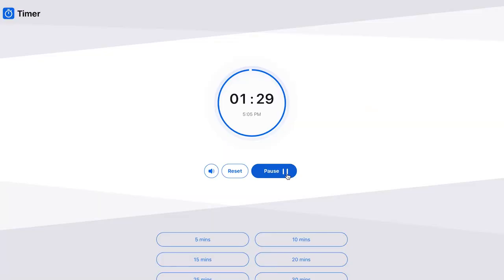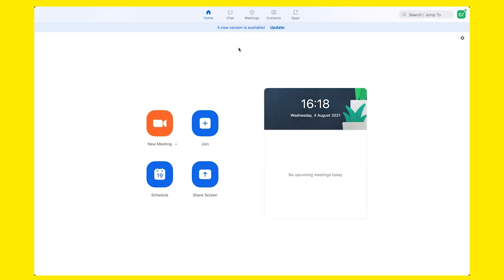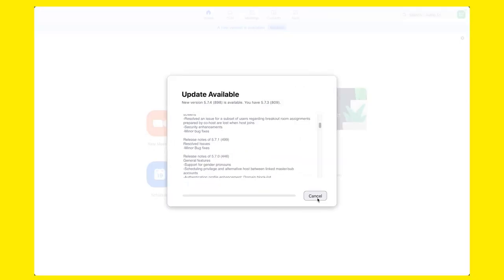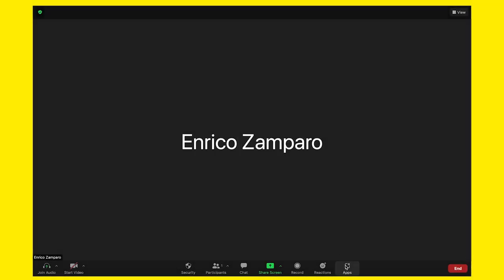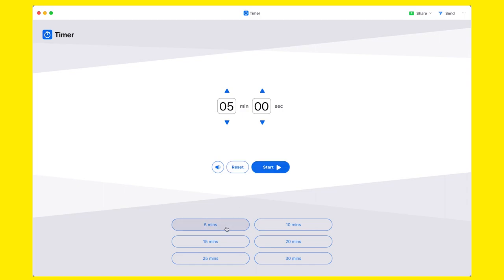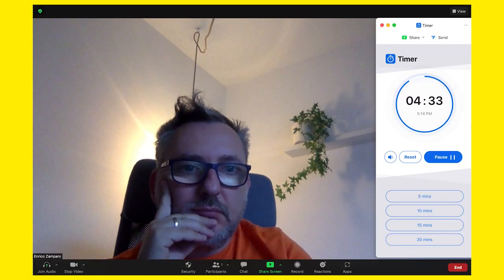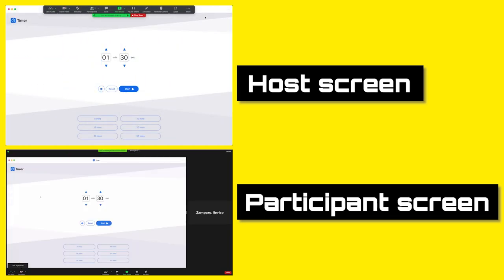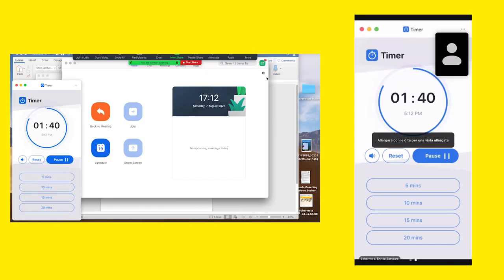Best Zoom Apps: TIMER ¦ The Must-Have Zoom Apps Series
In this video you'll learn how to install and use the Timer Zoom App. Zoom Apps have been released with Zoom version 5.7.3. In the whole video series you'll get an overview of the best Zoom Apps that you should consider installing.

Chapters
0:00 Intro
0:22 What does the Timer App do?
1:20 Installation
1:50 Timer App features

Watch the Zoom meetings series